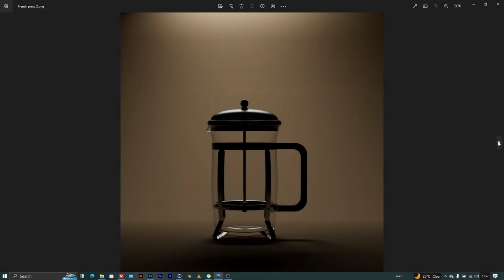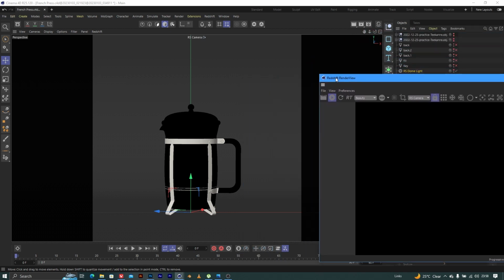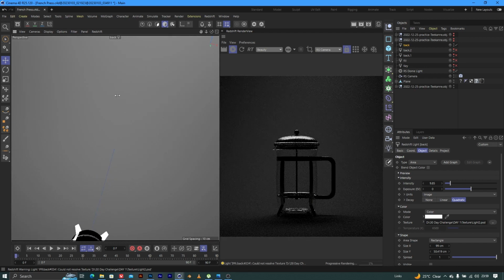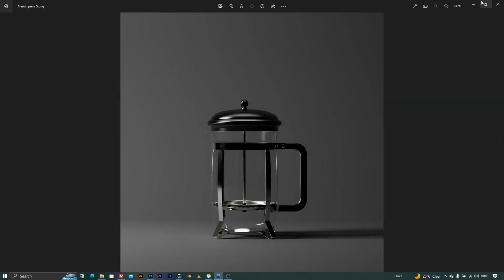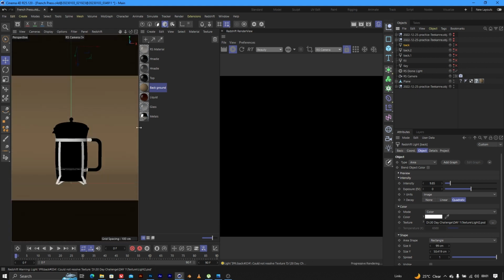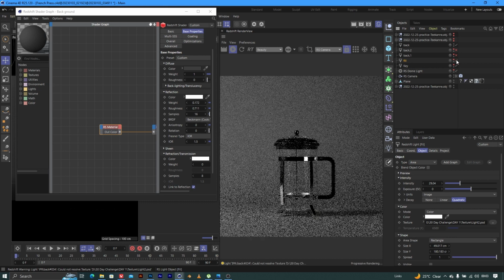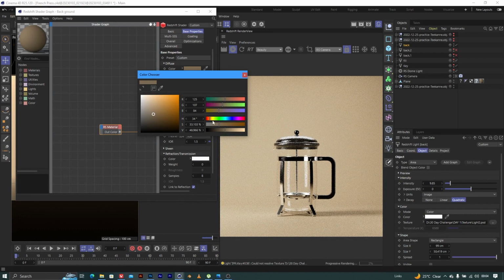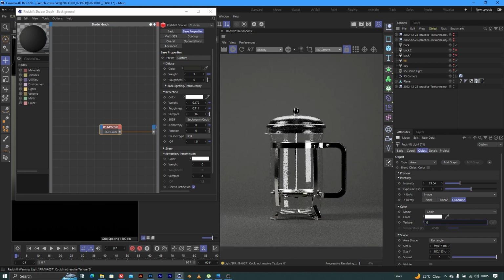Product Lighting Tutorial in Cinema 4D and Redshift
In this video, I'll show you step-by-step how to create professional studio lighting for your product in Cinema 4D and Redshift. Whether you're a 3D artist, a product designer, or a photographer looking to enhance your product visuals, this tutorial will give you the skills and knowledge you need to create stunning lighting setups that showcase your product in the best possible light.

Whether you're a beginner or an advanced user, this tutorial is packed with tips, tricks, and techniques that will take your product visuals to the next level. So grab your computer, fire up Cinema 4D and Redshift, and let's get started!